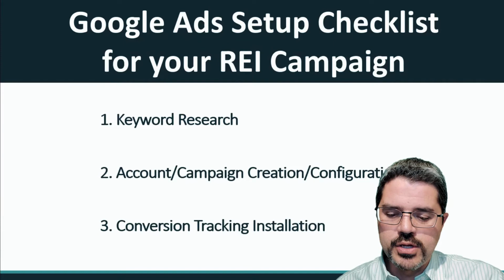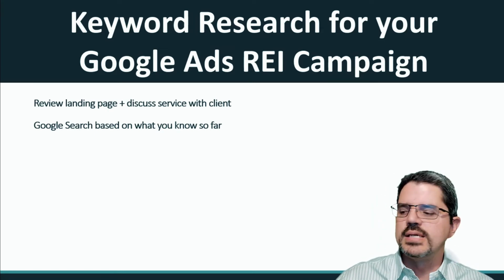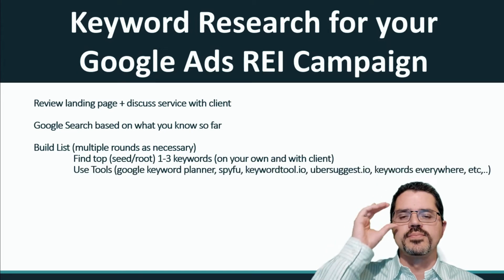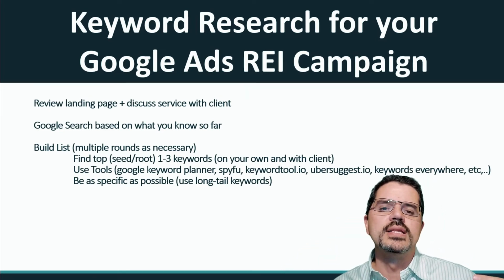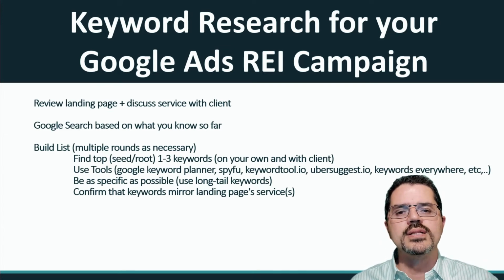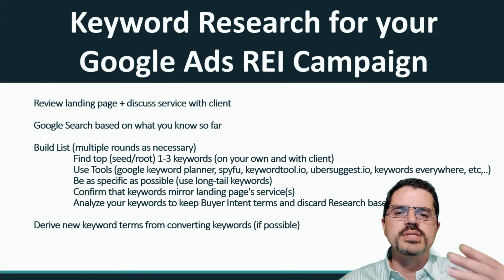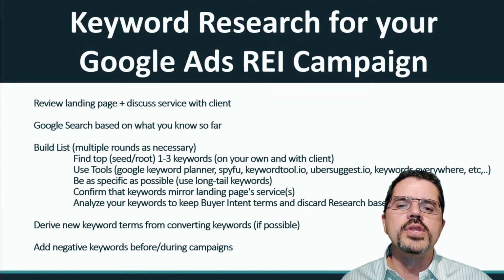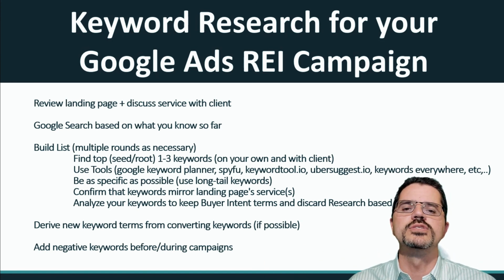Keyword Research for your Google Ads Real Estate Investing Campaign | Google Ads Tutorial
Proper keyword research is essential for every Google Ads Campaign... let alone your REI Campaign!

Follow these steps when researching your keywords and you'll have a winner!

- Review landing page + discuss service with client
- Google Search based on what you know so far
- Build List (multiple rounds as necessary)
 Find top (seed/root) 1-3 keywords (on your own and with client)
 Use Tools (google keyword planner, spyfu, keywordtool.io, ubersuggest.io, keywords everywhere, etc,..)
 Be as specific as possible (use long-tail keywords)
 Confirm that keywords mirror landing page's service(s)
 Analyze your keywords to keep Buyer Intent terms and discard Research based term
- Derive new keyword terms from converting keywords (if possible)
- Add negative keywords before/during campaigns